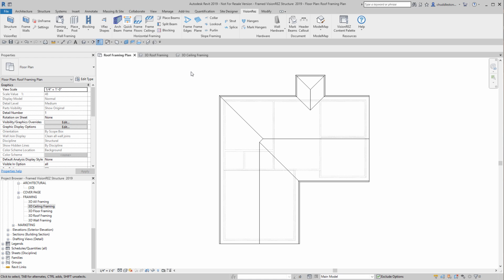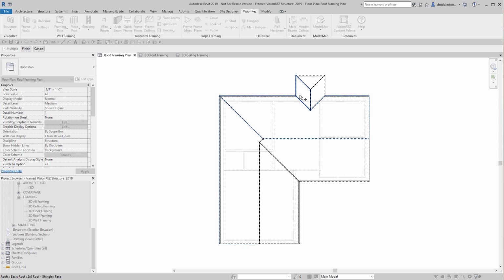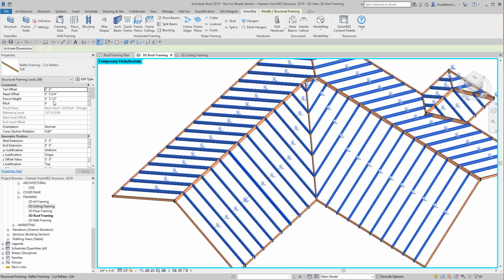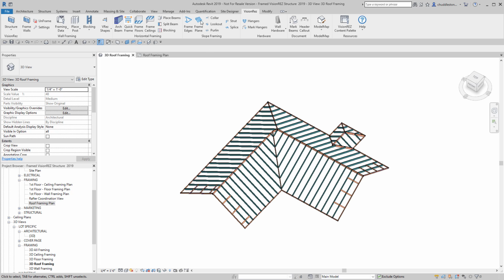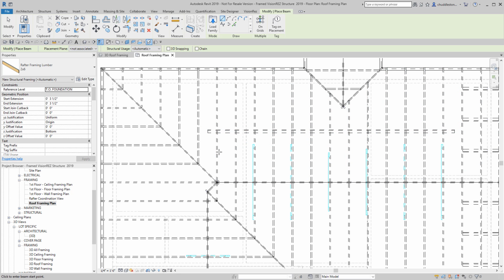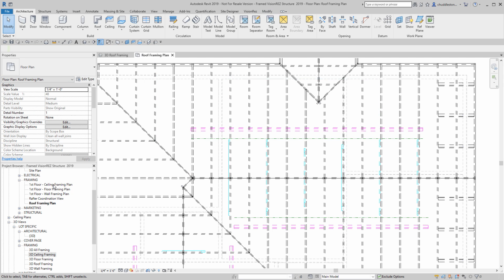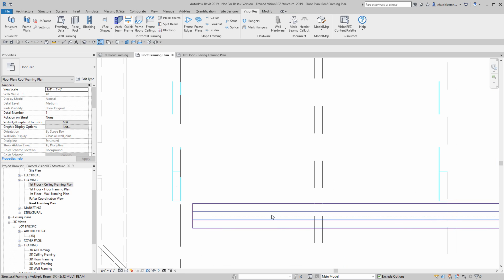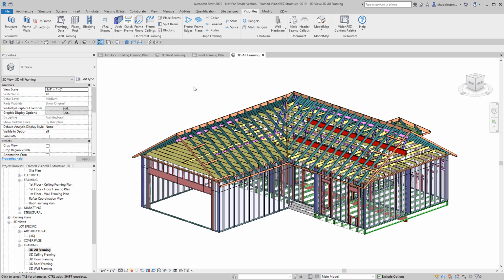15 VisionREZ Slope Framing Panel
VisonREZ For Revit 2019